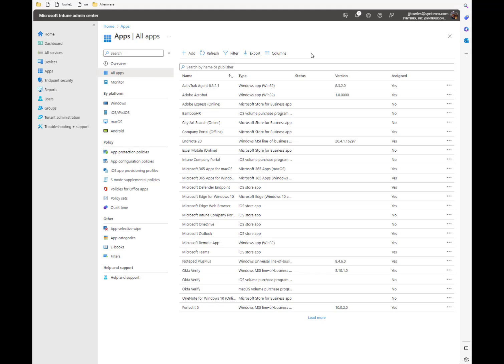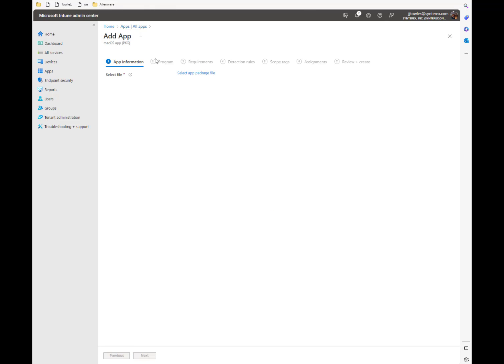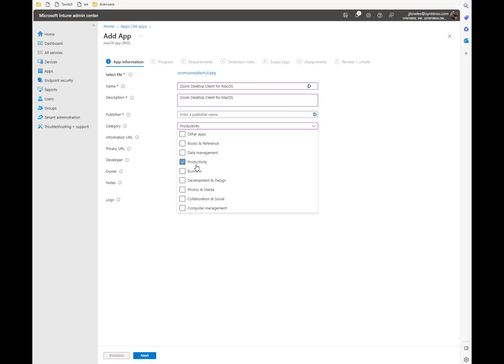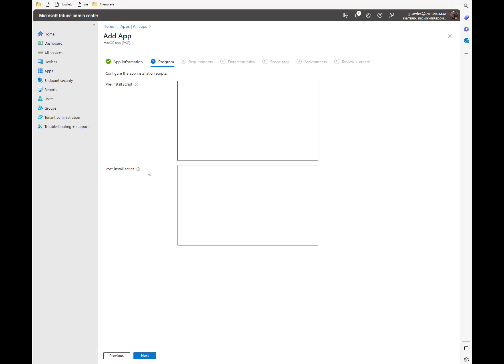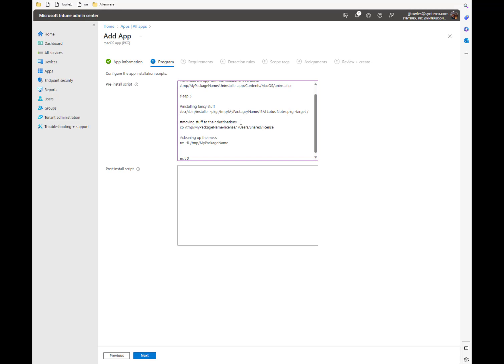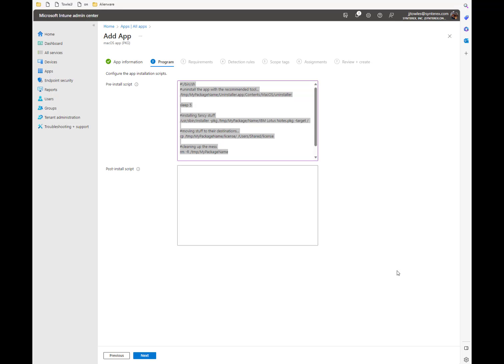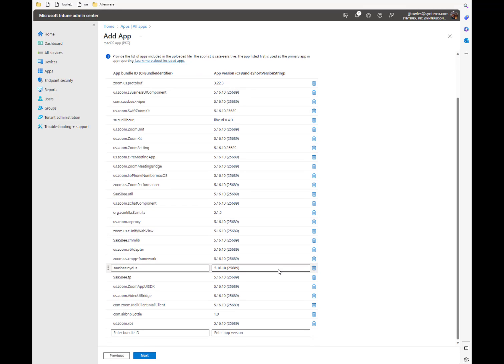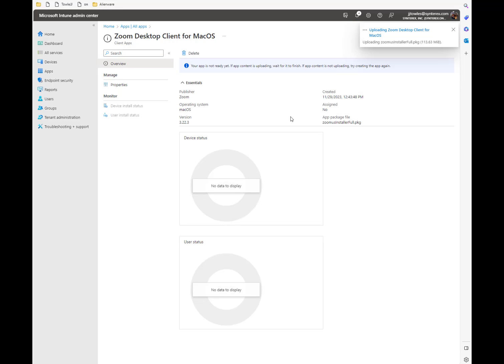Deploying MacOS Apps on Microsoft Intune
Deploying MacOS Apps on Microsoft Intune as featured in my blog article